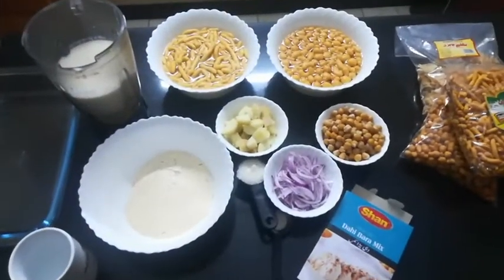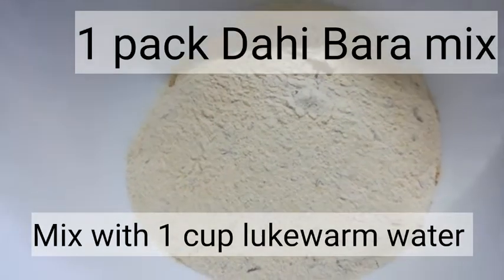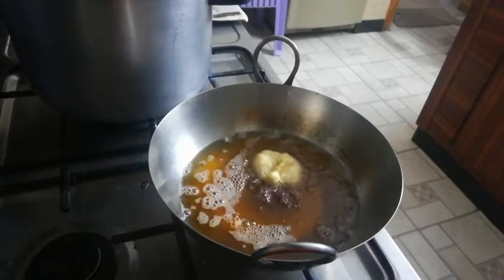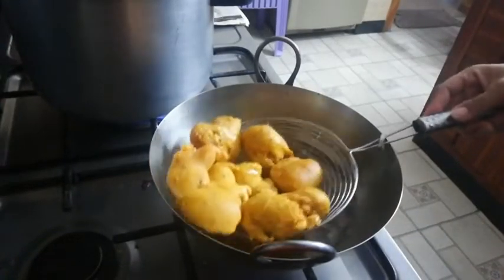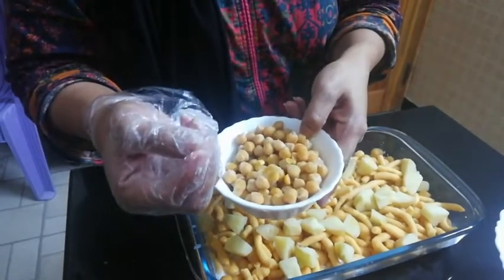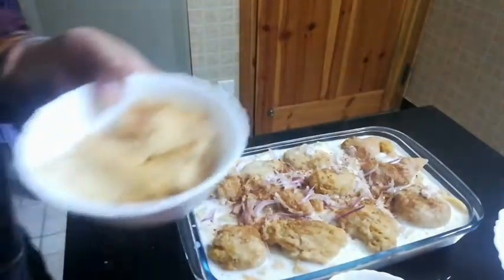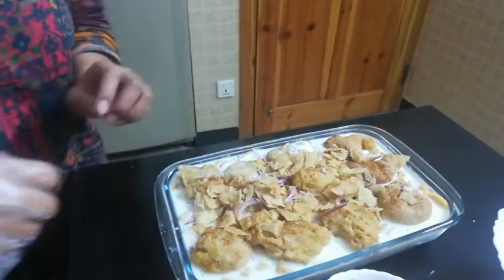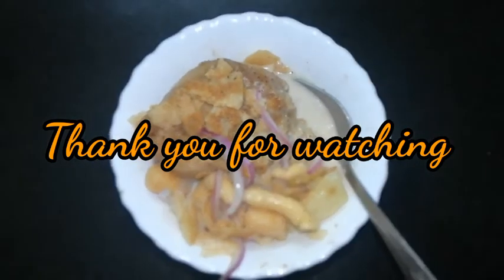HOW TO COOK DAHI BARA(Pakistani Food)| FILIPINA IN PAKISTAN | KHADIJA VLOGS | Vlog9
This channel is about Family, Lifestyle, Travel, Life experiences,
Life in Pakistan, Life living with Pakistani in-laws in Pakistan,
Life in Qatar and a lot more to see, discover and learn.

Please support my other social media platforms. Thank you.